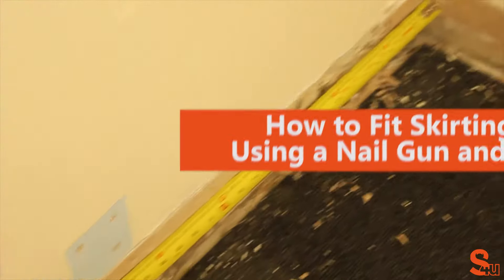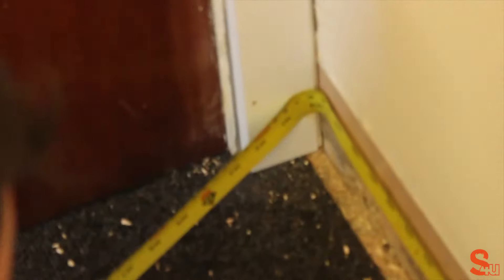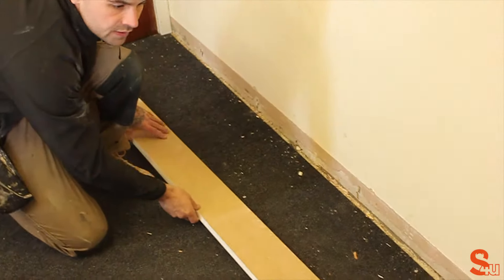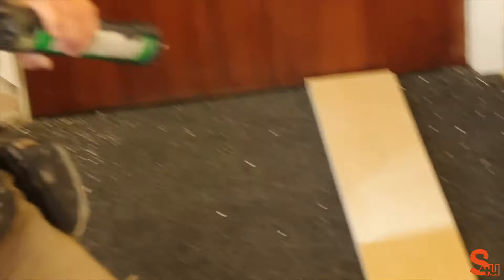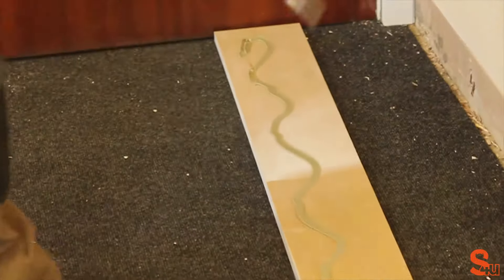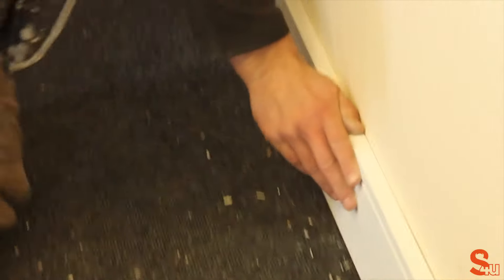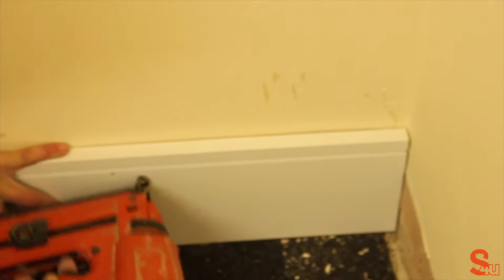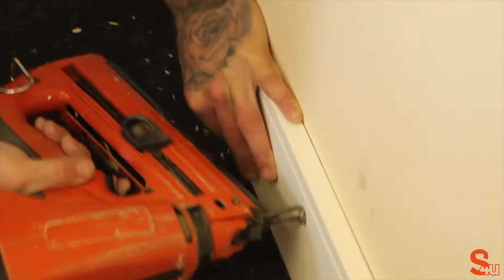How to fit skirting board with nails and adhesive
In this video guide, we show you how to fit skirting board to the wall with nail guns and adhesive.